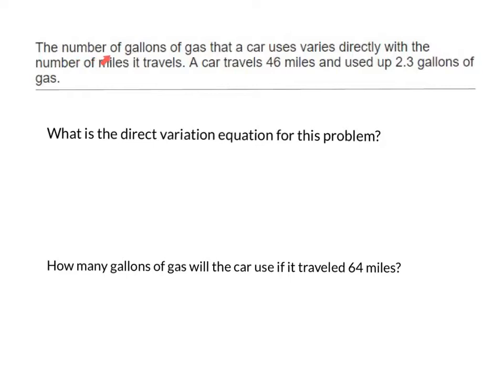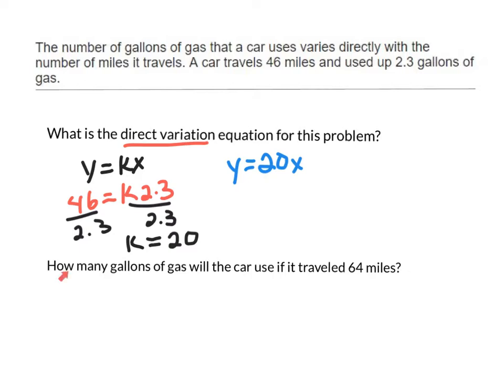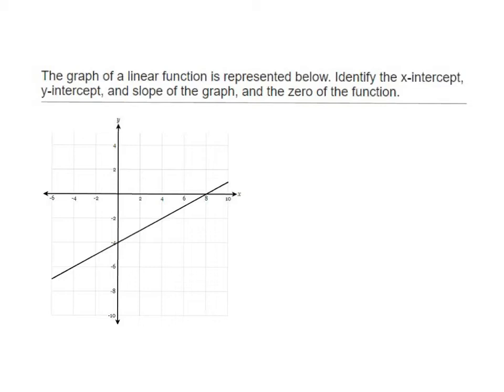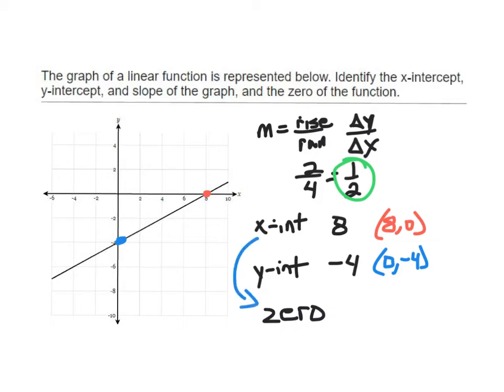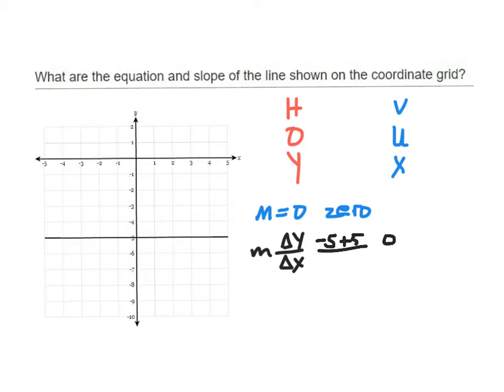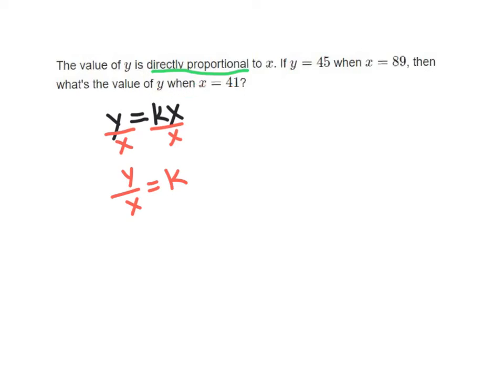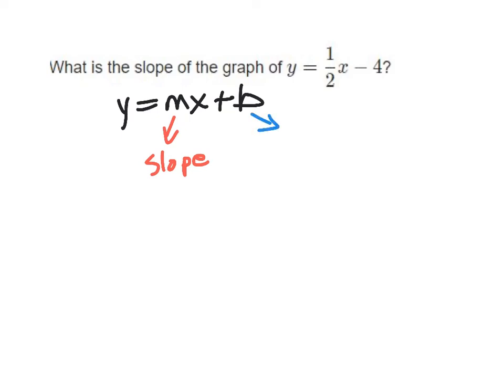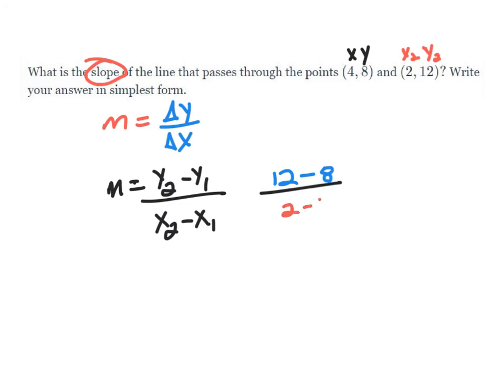Unit 3 Mini Test Review Part 1